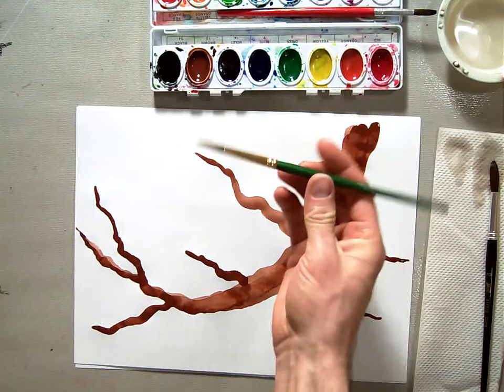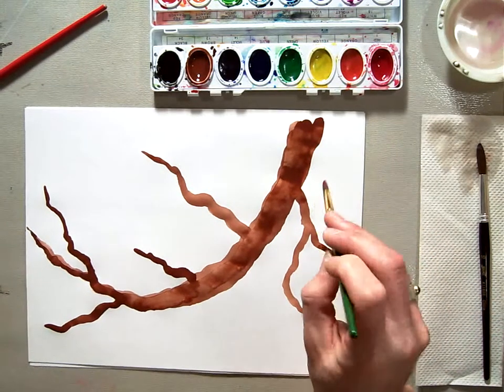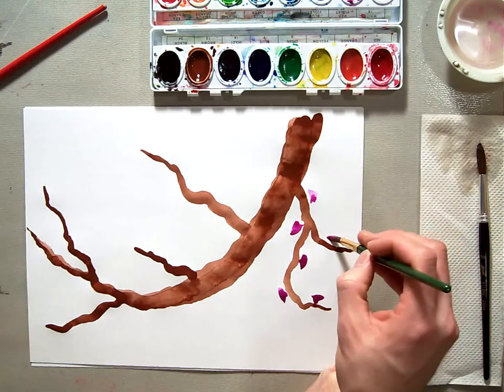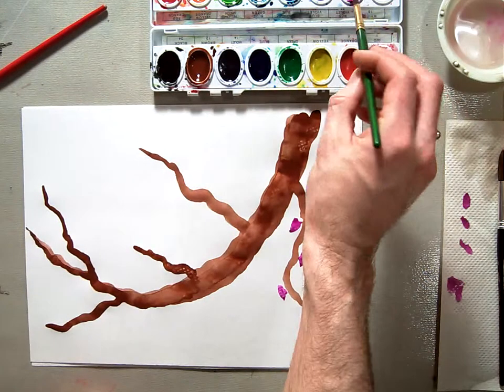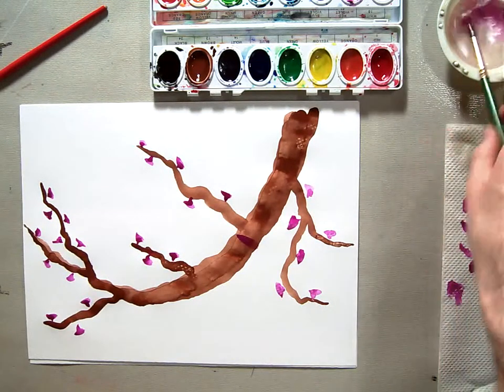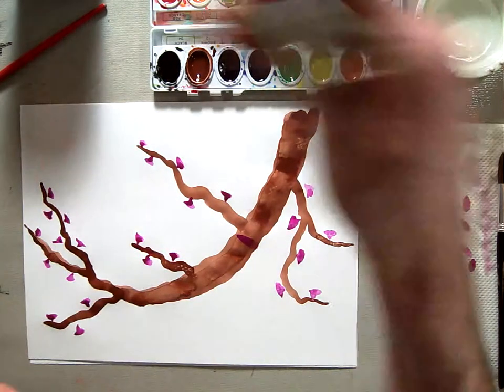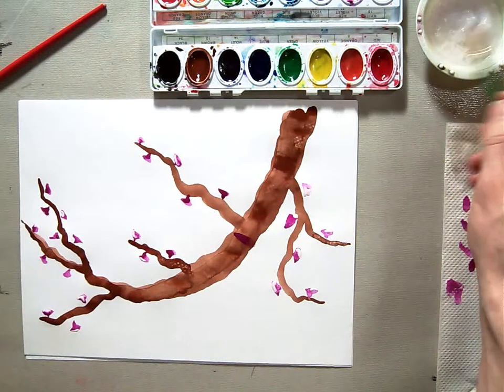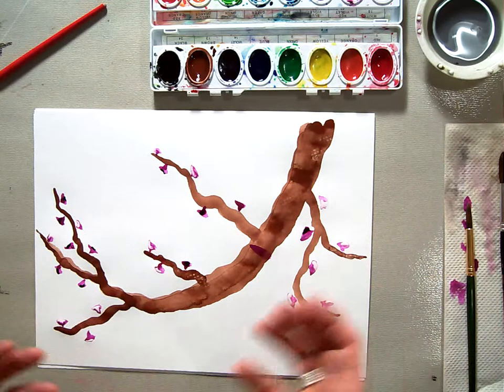Sumi-e Cerry Blossoms.MOV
Students learn about and attempt to make a sumi-e cherry blossom branch.